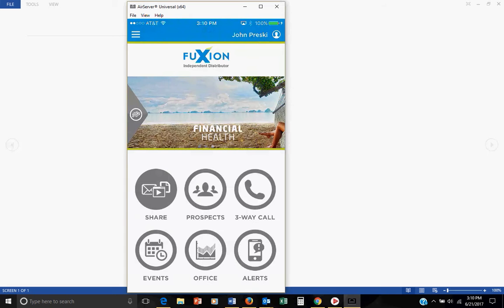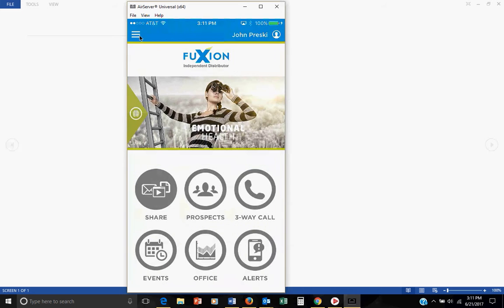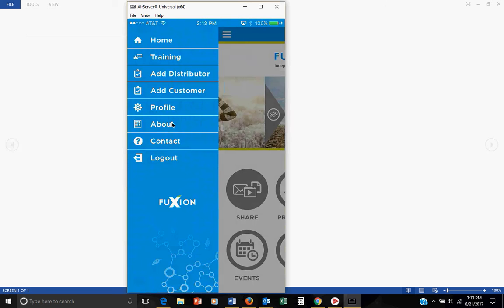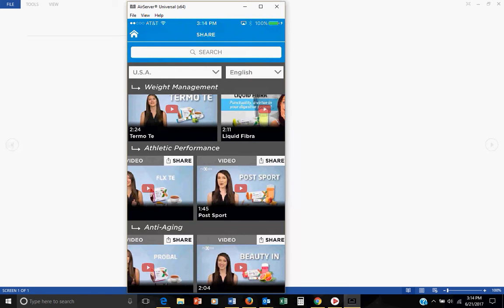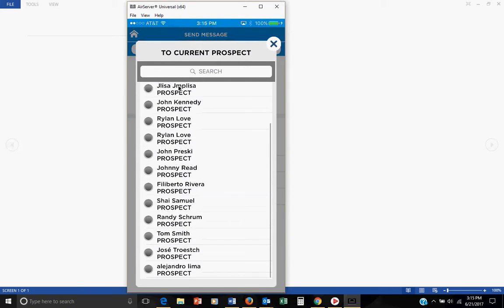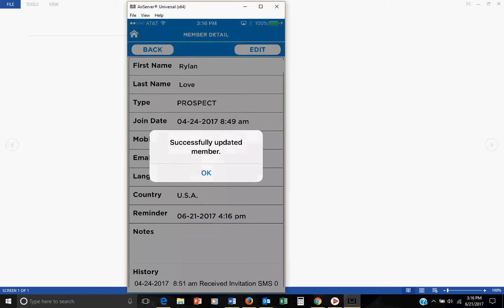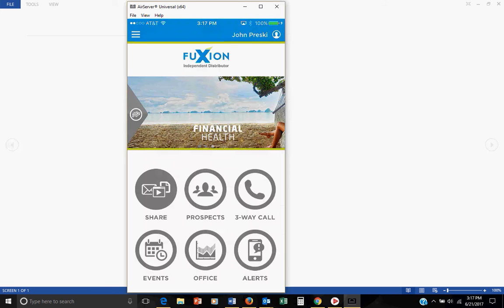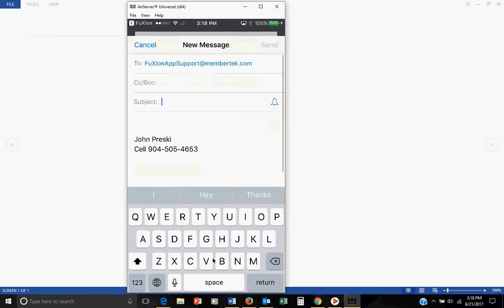FUXION Connect Summary